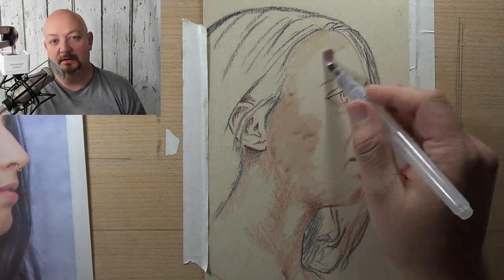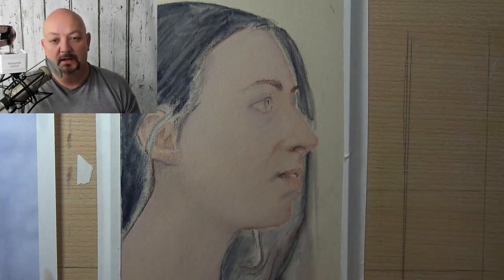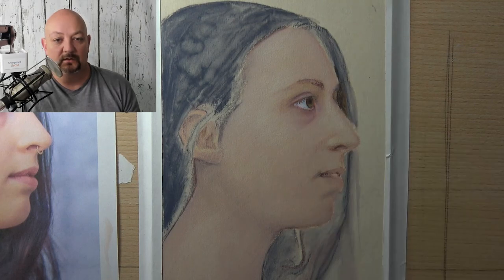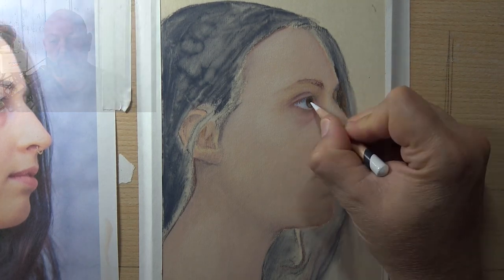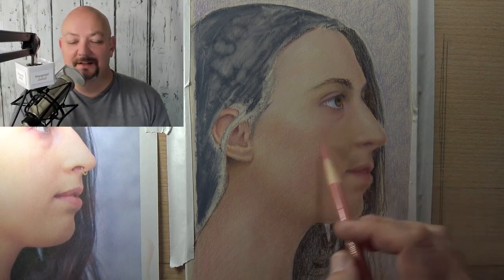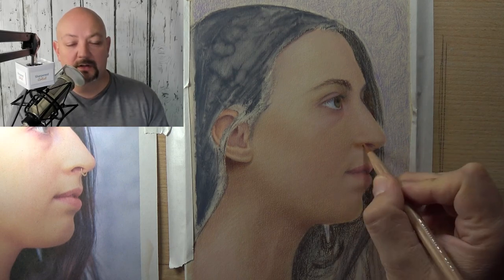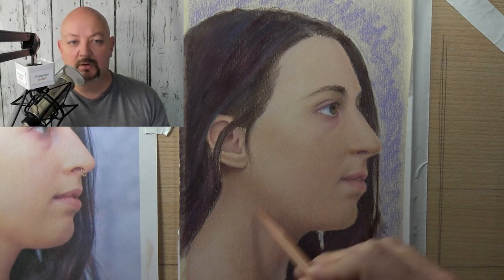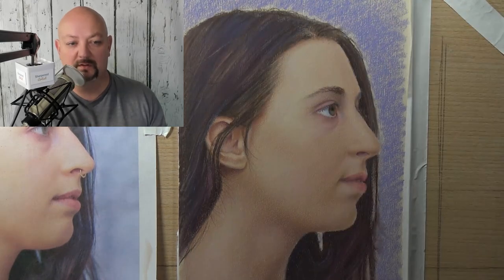Portrait Drawing Using Water To Blend Traditional Colored Pencil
Today, I'm so excited to show you this sped up drawing using traditional (mostly oil-based) colored pencil on UART Premium Sanded Paper.  I'm using that linear stroke that we've been talking about.  Here's the video where I began this discussion

Thanks for all the emails of the eyes you all have been drawing!!  Some of those have been amazing!  :)

Stay sharp!